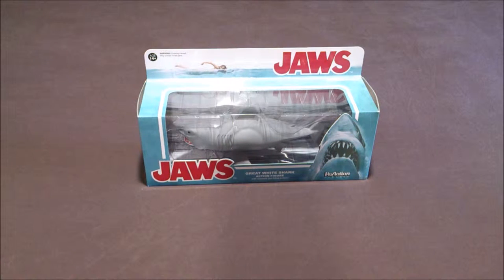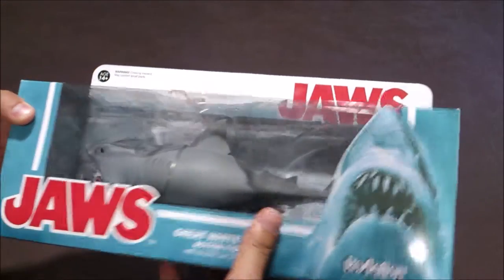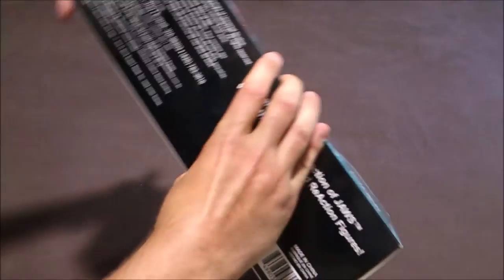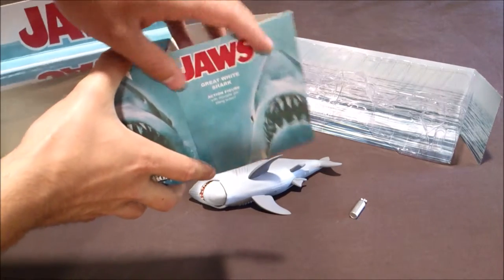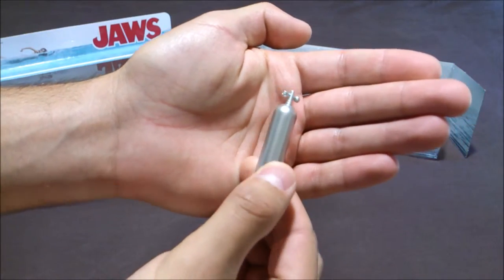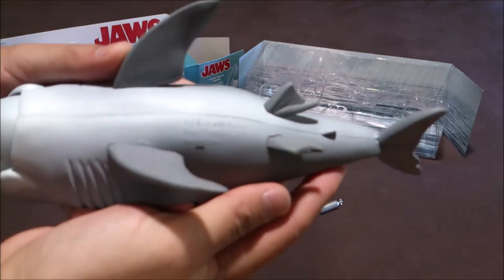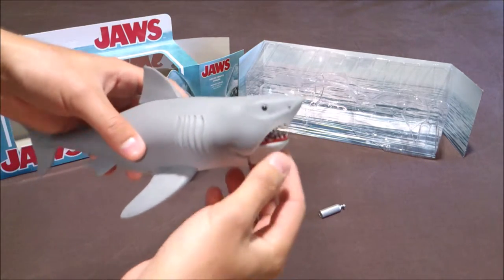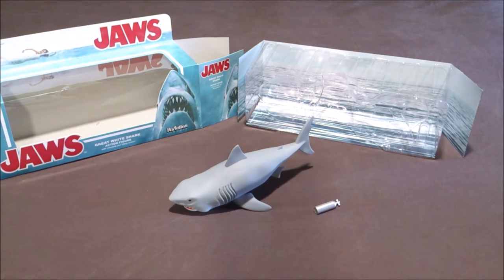Video Review: 2015 Funko Super7 ReAction Jaws Great White Shark Classic Version